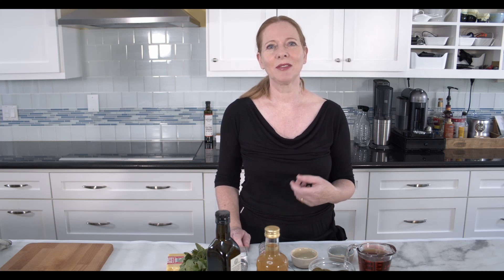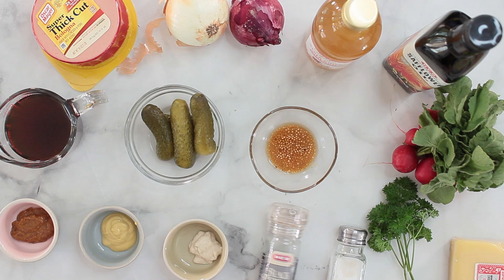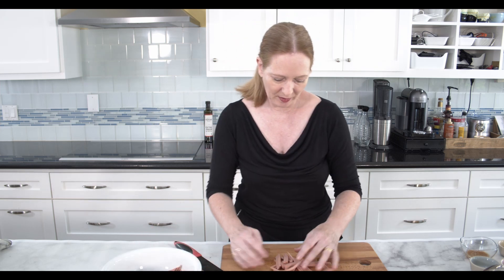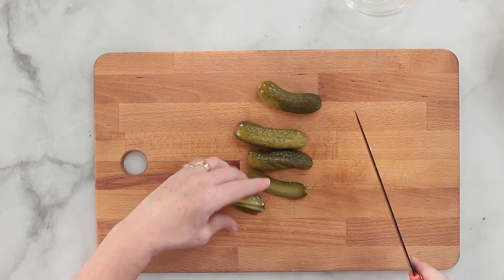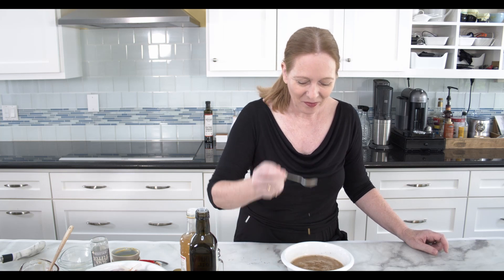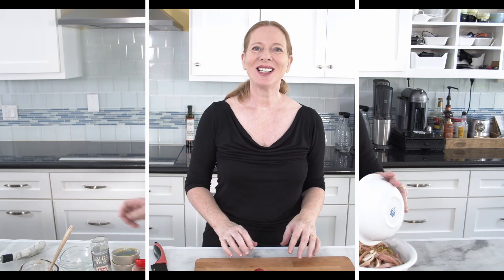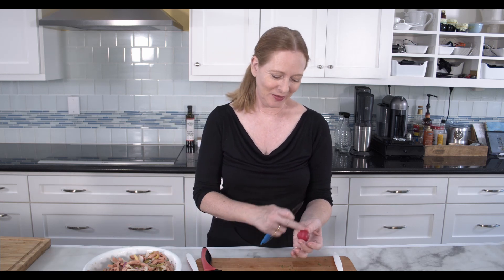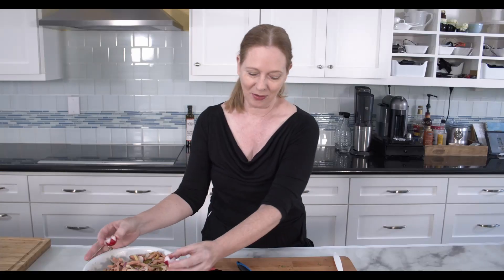Bavarian Wurst Salad (& Swiss Version) ✪ MyGerman.Recipes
Wurst Salad is very similar to the Fleisch Salad that I made in a previous video but it still has some significantly different components like the vinaigrette. Also, it is not a salad to put on a slice of bread, you eat it separately. This salad is refreshing and great on hot Summer days!

Sweet Bavarian Mustard